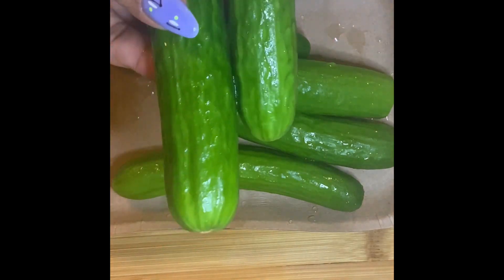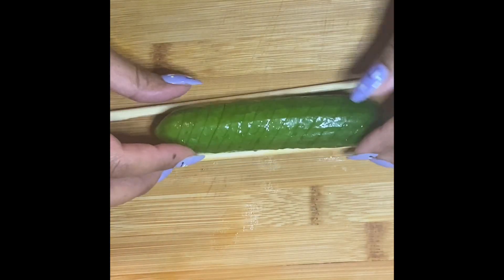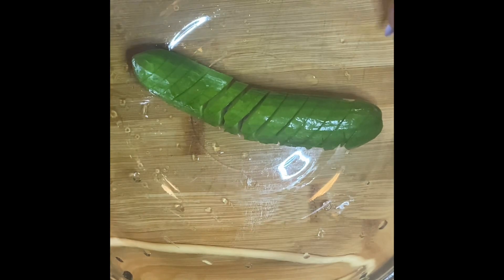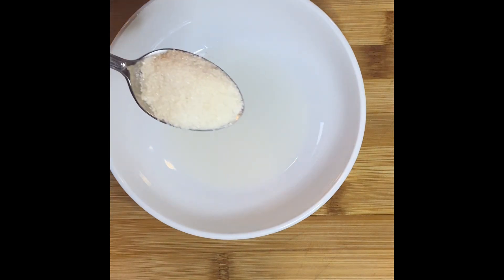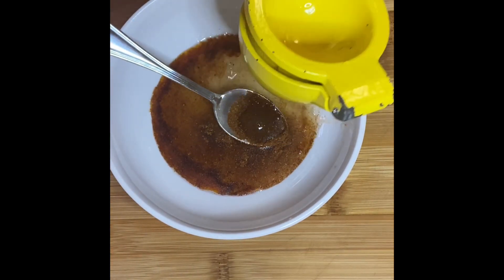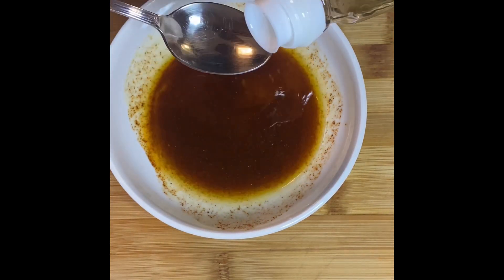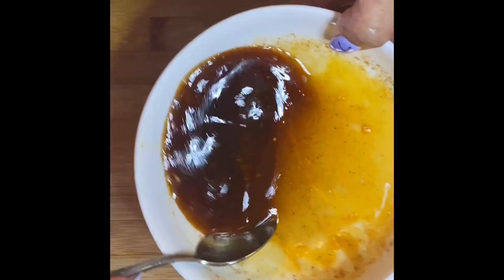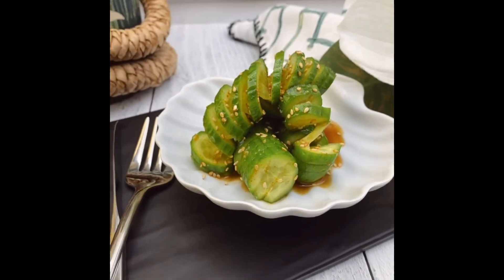Spicy Asian Cucumber Salad!!!!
Ingredients

6 mini cucumbers
Kosher salt
Rice wine vinegar
Gochujang seasoning
Half a lemon
Olive oil
Mirin
Coconut amino
Ginger
Sugar